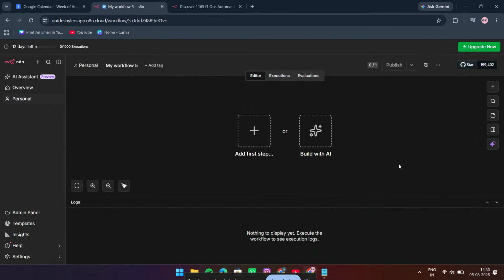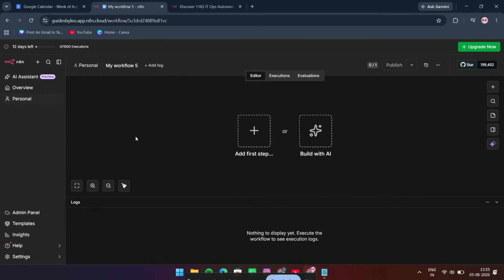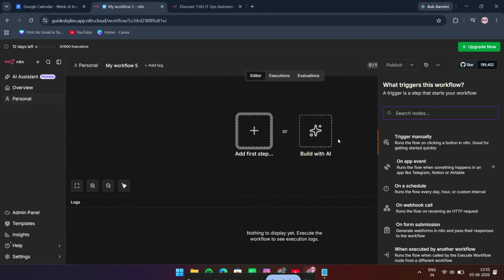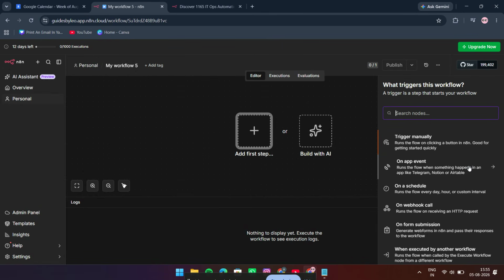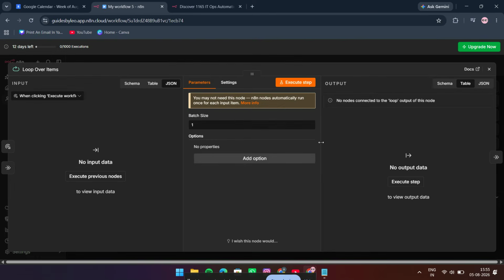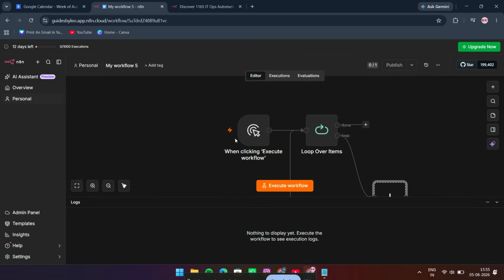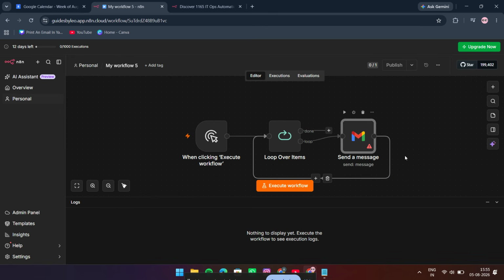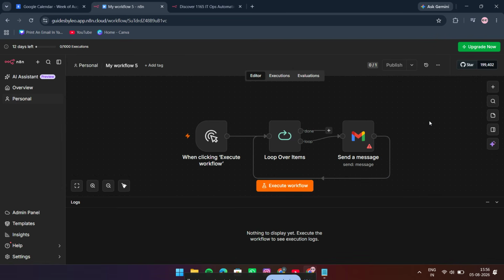How To Use Loop Over Items Node In N8n (Easy Guide)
Learn how to use the Loop Over Items node in n8n with this quick step-by-step tutorial. Follow along to open your workflow, add the loop node, and choose what to loop.

🕚Timestamps:
0:00 Intro
0:14 Open The Workflow
0:25 Add The Loop Node
0:38 Choose What To Loop
0:58 Finish Setup

✍️What You'll Learn In This Video:
• How To Open The Workflow You Want
• How To Find The Loop Over Items Node In N8n
• How To Add The Loop Node From The Nodes Panel
• How To Choose What To Loop In Your Workflow
• How To Process Items One By One In N8n

💡Pro Tips:
• Use Loop Over Items When You Need Sequential Processing
• Connect Clean Input Data Before Looping
• Test With A Small Set Of Items First
• Keep Your Workflow Simple While Debugging Loops

🌐 Access N8n Here:
  n8n.io